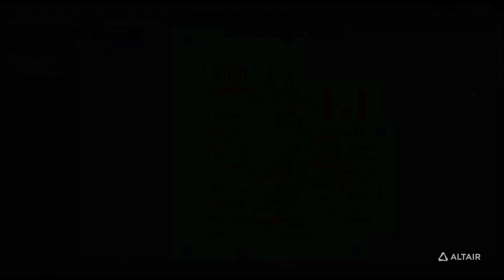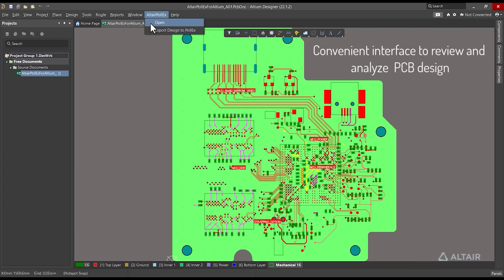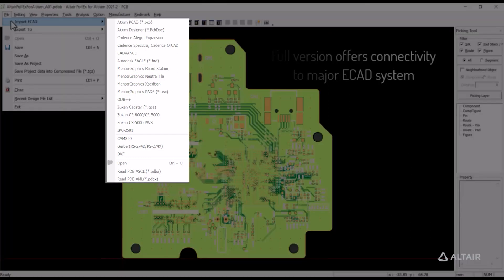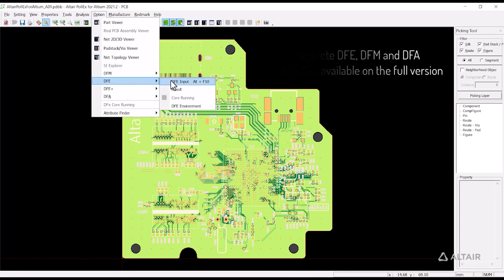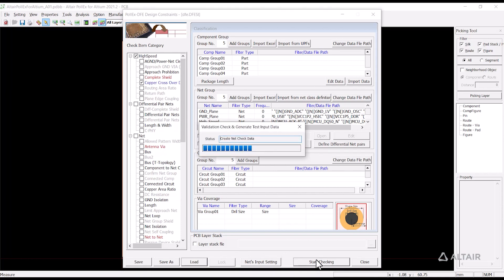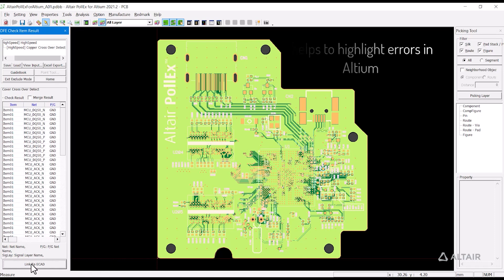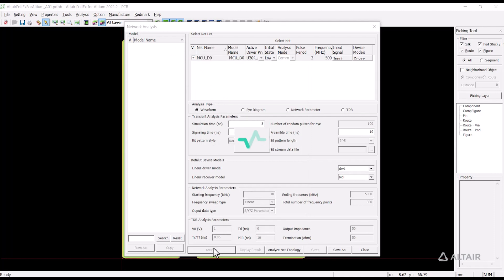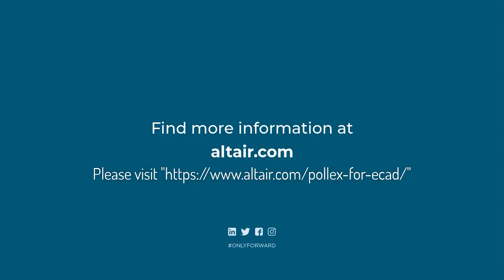Altair PollEx for Altium Users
Altair PollEx is a complete Printed Circuit Board (PCB) level EDA verification tool from design review, signal integrity and design for manufacturing. There is also a free light plugin tool for Altium users called Altair PollEx for Altium. This video shows you some of the functionality in that free tool.